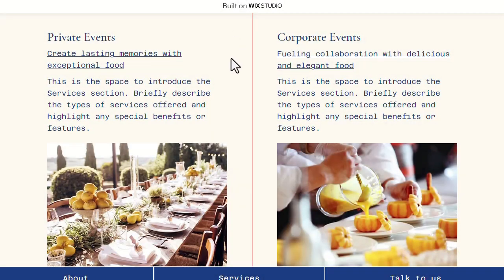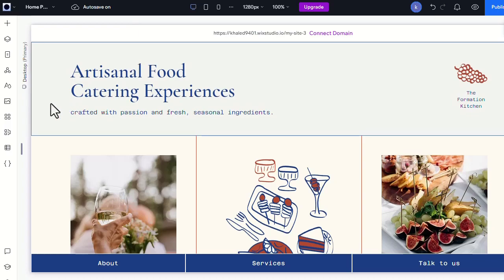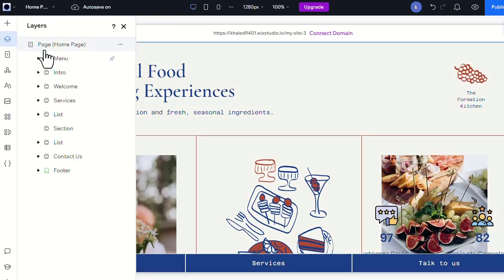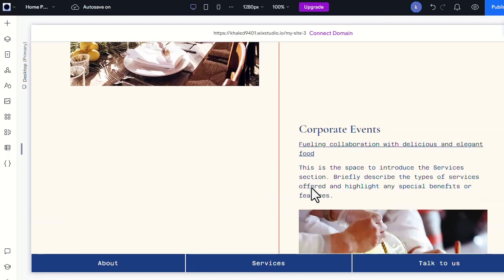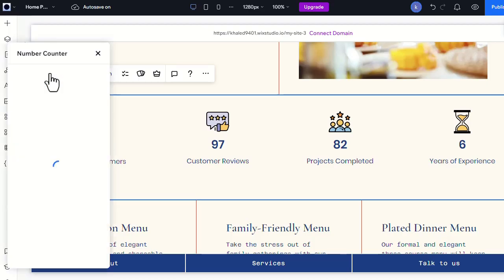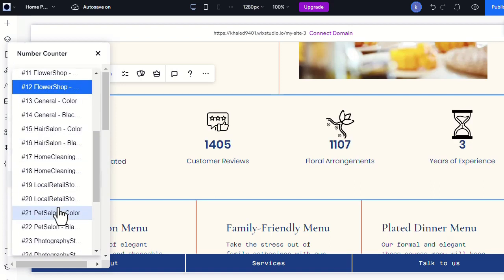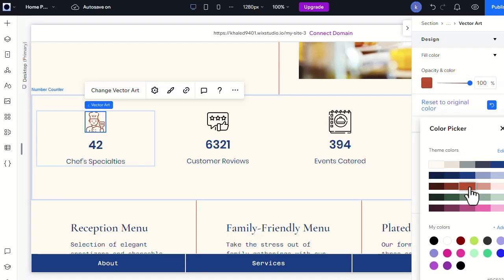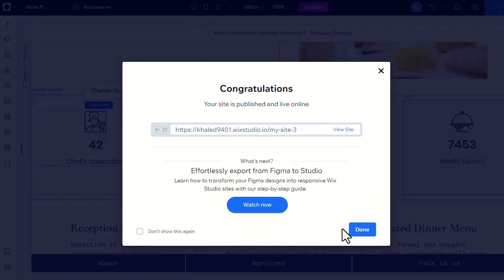How to add a Number Counter on Wix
🔢 Bring Your Stats to Life: Add a Dynamic Number Counter to Your Wix Site! 🎉

Boost engagement on your Wix site with our step-by-step tutorial on adding an animated Number Counter using the "Number Counter" app. Learn how to transform your statistics into captivating visuals that draw in your audience and enhance your site's appeal.

🔥 Engaging Count-Up Animations: Make your data stand out! Discover how to add dynamic count-up animations that transform static numbers into eye-catching visuals. Watch your stats come to life and grab your visitors' attention with engaging animations.

🎨 Customizable Templates: Choose the perfect look for your site from 15 professionally designed templates. Whether you run a fitness studio, bakery, photography studio, or any other business, find a style that matches your brand’s unique aesthetic effortlessly.

🖼️ Iconic Visuals: Improve data comprehension with icons that visually represent your numbers. Learn how to enhance your stats with intuitive icons, making complex information easy to digest and visually appealing for your audience.

🌟 Tailored for Your Business: Tailor each number counter to fit your business perfectly. Our tutorial shows you how to customize templates, colors, fonts, and icons to align with your brand, ensuring a consistent look across your site.

Ready to captivate your audience with dynamic data? Watch our tutorial, add animated number counters to your Wix site, and elevate your user experience like never before!